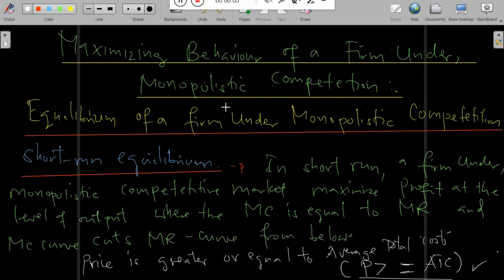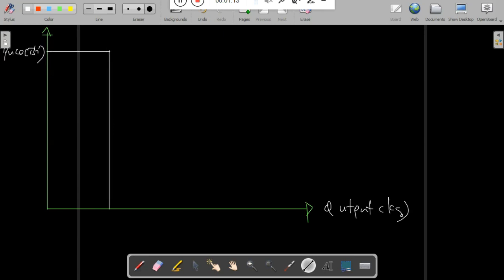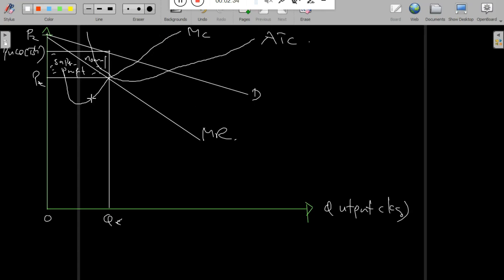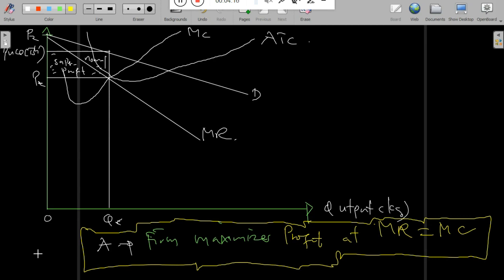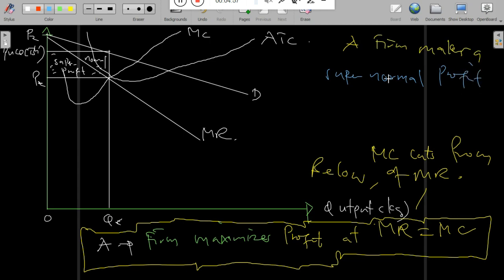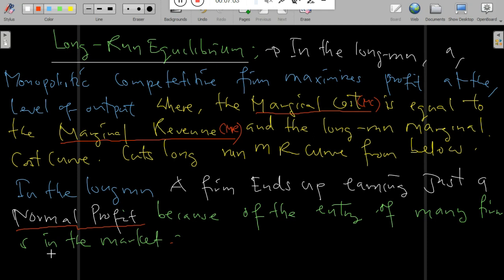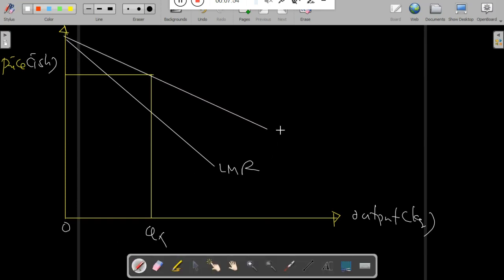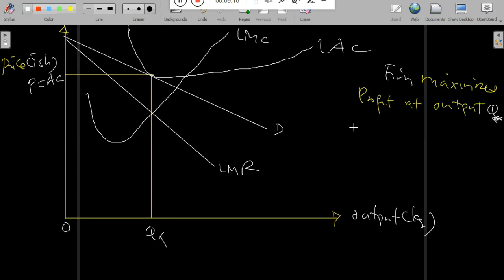MAXIMIZNG BEHAVIOUR OF A FIRM UNDER MONOPOLISTIC COMPETITION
In the short run, a firm under monopolistic competitive market maximizes profit at the
level of output where the marginal cost is equal to the marginal revenue and marginal
cost curve cuts marginal revenue curve from below. Price is greater or equal to average
total cost. ALSO LEARN IN THE LONG RUN FROM DC ECONOMICS